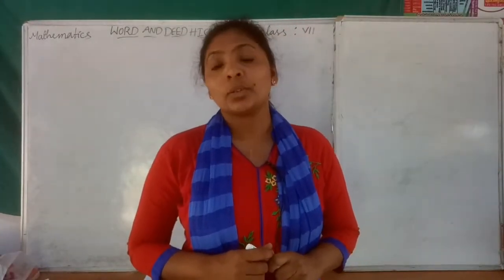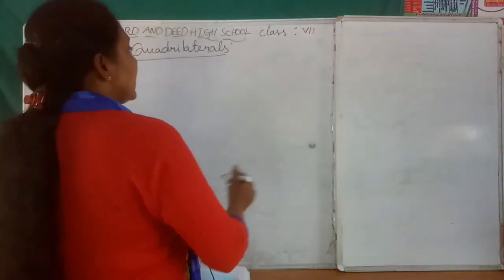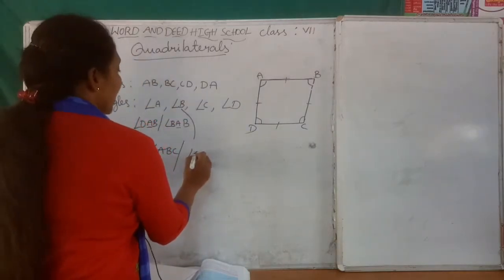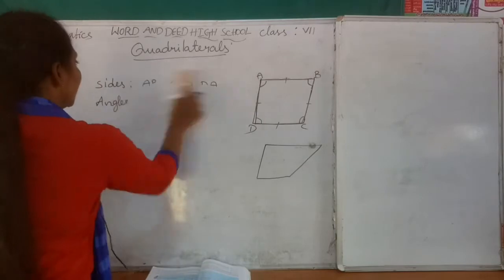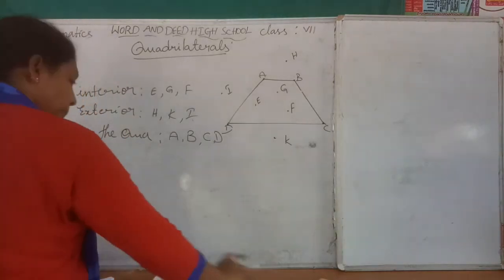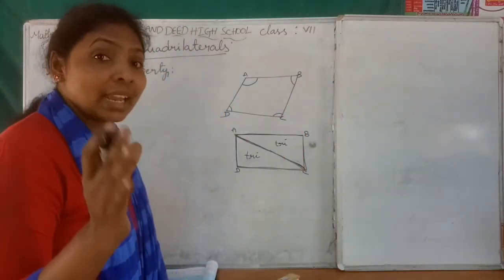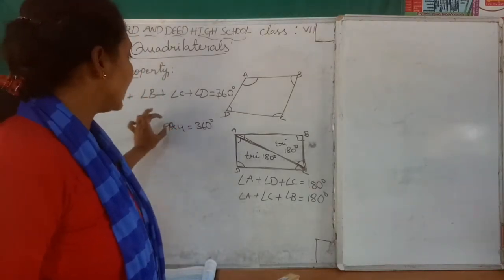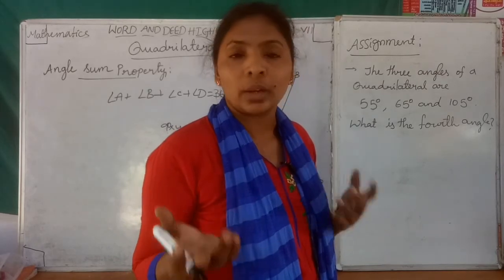6th7thClasses || Maths || What is Quadrilateral ?